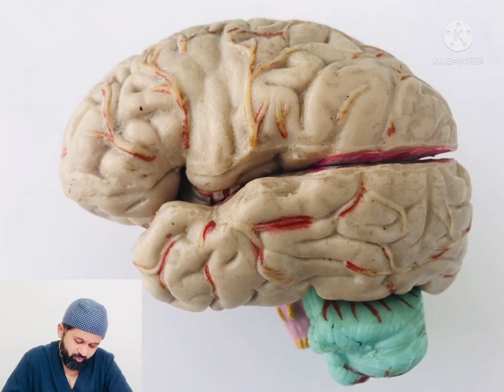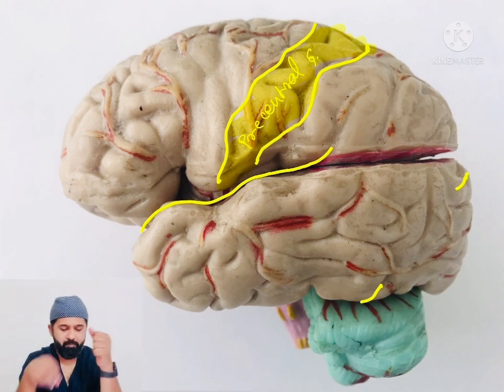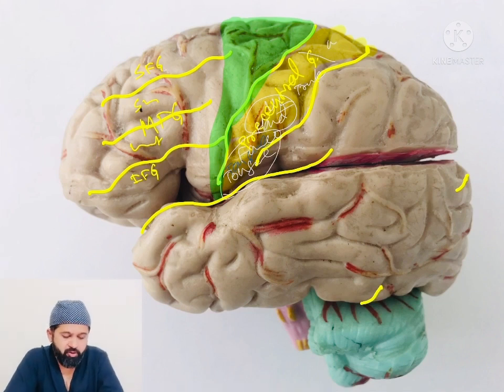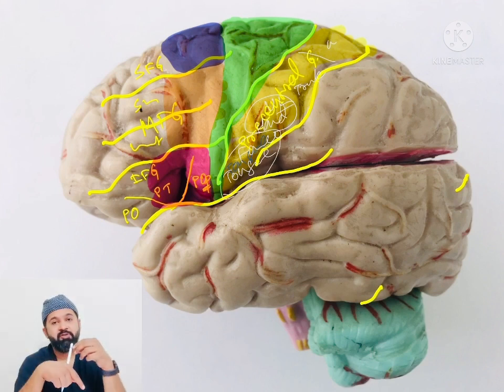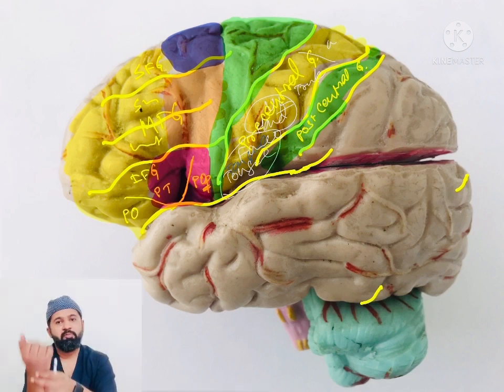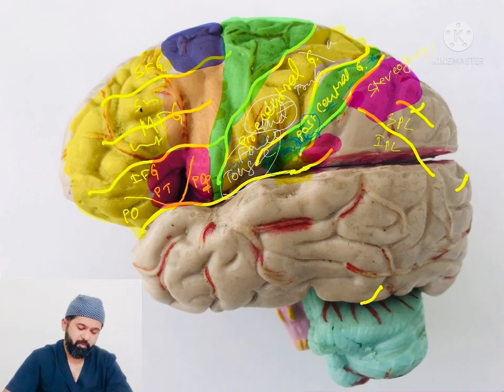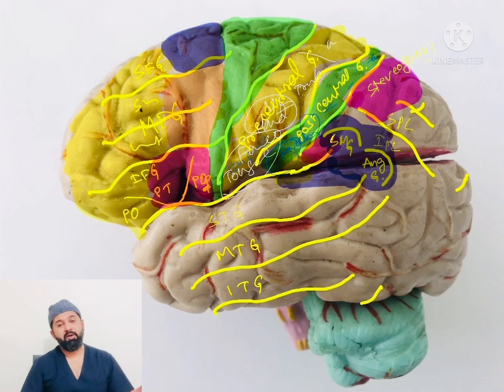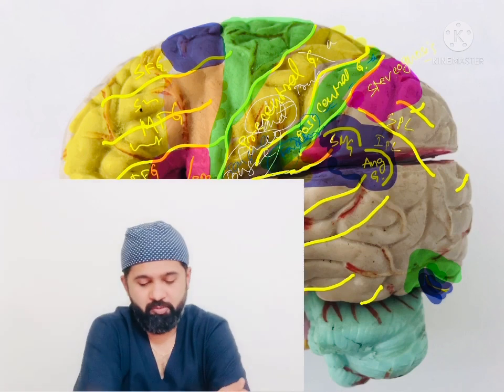Neuroanatomy series: #2 Cerebral Cortex - part 1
The video describes the features of superolateral surface of the cerebral cortex. It discusses the important sulci & gyri with their functions in brief. It should help a budding neuroscience student in the understanding of brain. And it should inspire others to become neuro-aspirants.

In the next video, the other surfaces shall be discussed.

For any queries or suggestions, write in the comment section or DM me.

Follow me @brainandspinesurgery